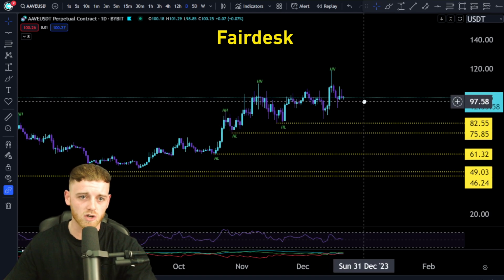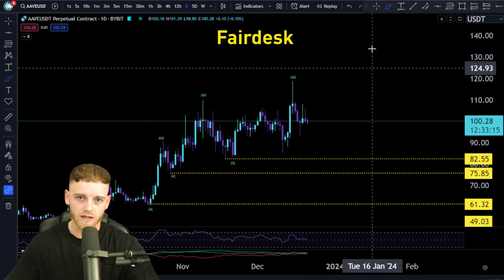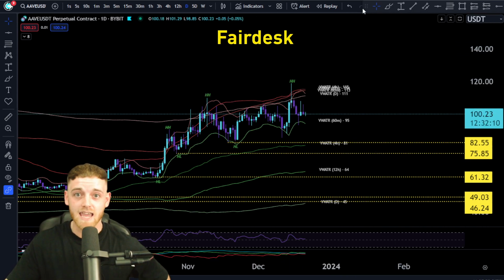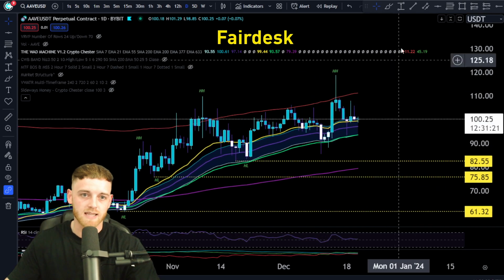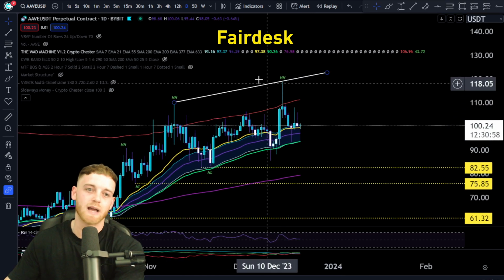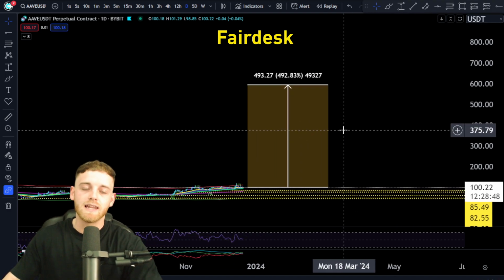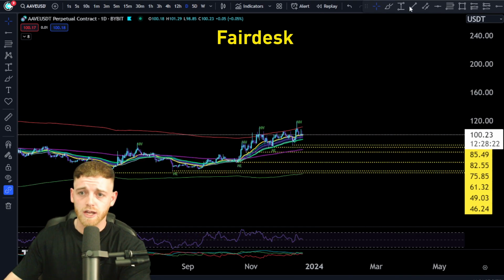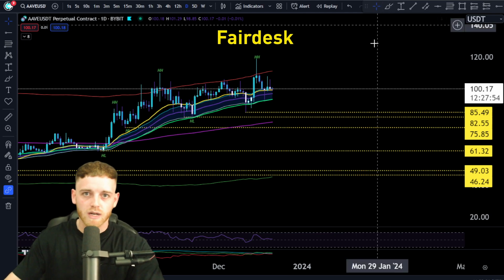CAN AAVE 10X?! | Price Prediction & Technical Analysis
Aave (AAVE) price has declined today.
The price of Aave (AAVE) is $99.63 today with a 24-hour trading volume of $207,769,602.45. This represents a -0.72% price decline in the last 24 hours and a -10.10% price decline in the past 7 days. With a circulating supply of 15 Million AAVE, Aave is valued at a market cap of $1,465,184,295.

Everything covered in this video:
📈 AAVE Price Analysis
🔍 AAVE Technical Analysis
🌐 AAVE Live Update
📊 AAVE Charts Explained
🎙️ Crypto Chester's Insights
📰 AAVE News Today

💰 Discover the key to multiplying your investments 5/10x within the next 12 months, independent crypto investments(NFA) - JOIN FREE

💹 Join my EXCLUSIVE FREE TRADING WEBINAR to Learn a NEW trading strategy!!